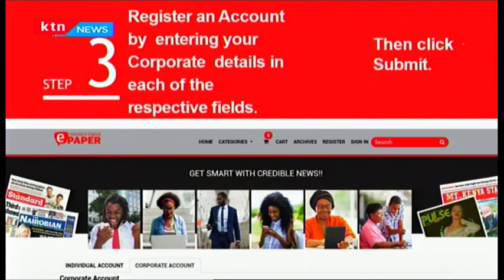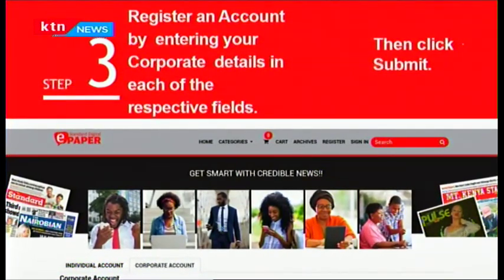Relaunch of Standard Digital epaper